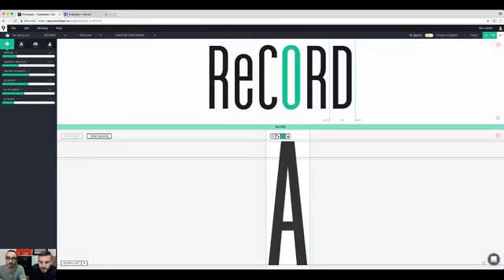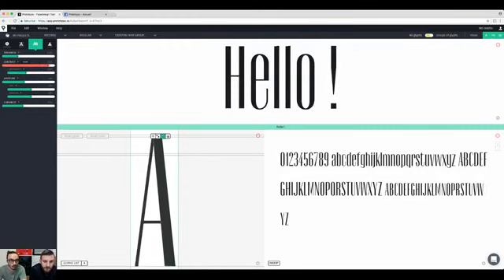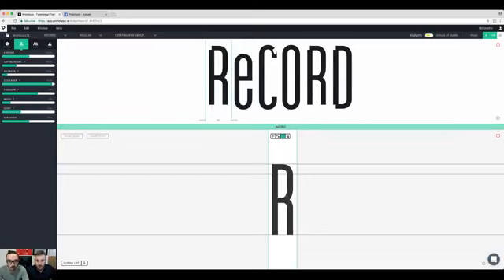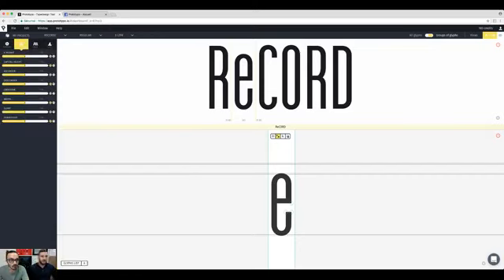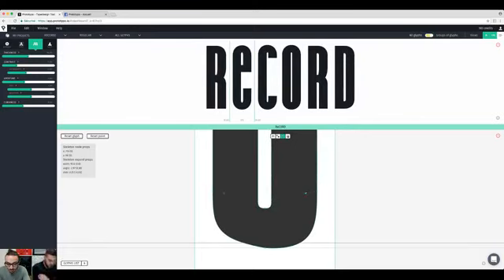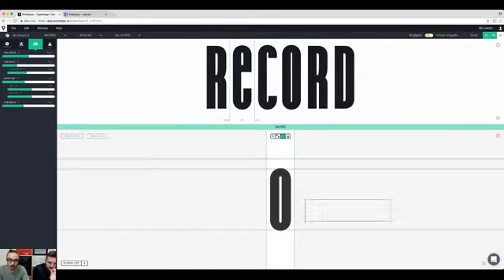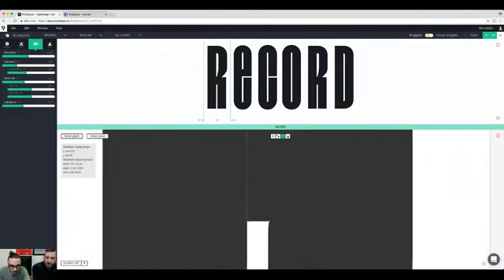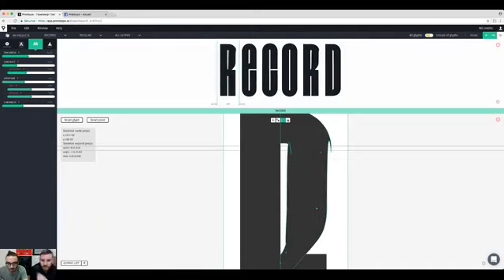April 18th — Live webinar: Creating your font library with Prototypo.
Learn how to simply create custom fonts and integrate them into your designs.
Throughout these 30-minute webinars, our graphic and type designers Luca Murat and Hugo Marucco show you how to make the most out of Prototypo. Discover the new version of Prototypo and the features that come with it.